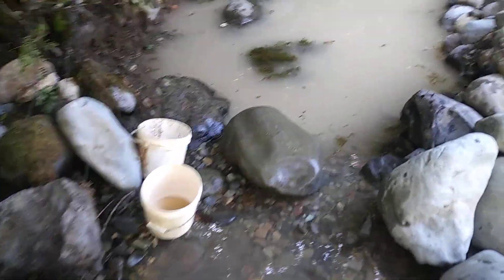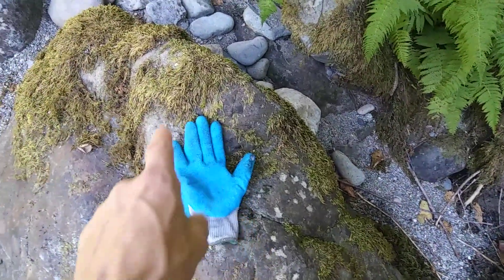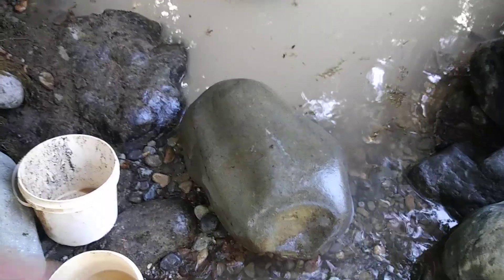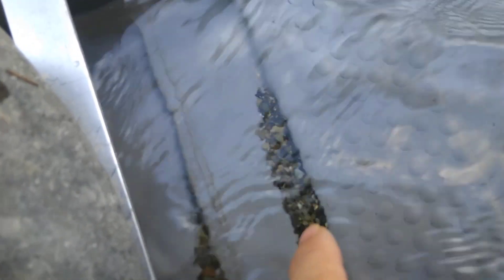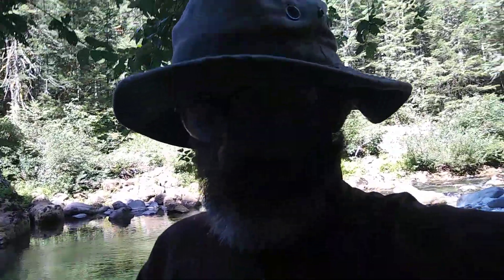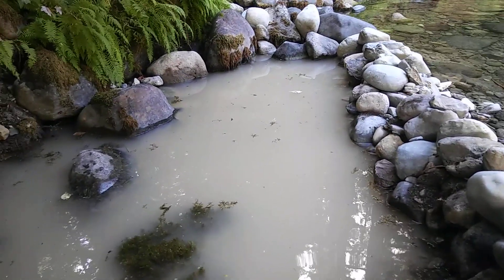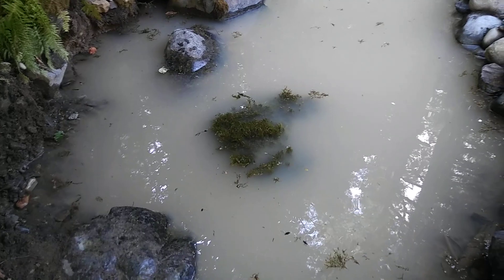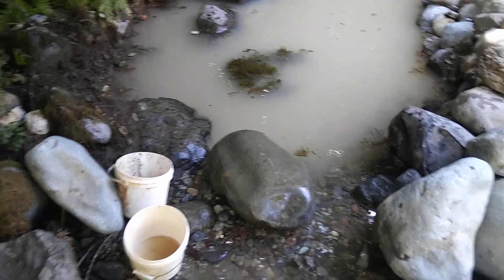Boulder extraction in my mining pit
Boulder extraction in my 2019 late summer pit. Notice how muddy my pit is and how clear the river is. Creating a reliable sediment containment dike around my pit is law in these neck of the woods. Many swimmers in this area commend me for my strenuous efforts in containing my murky pit water.